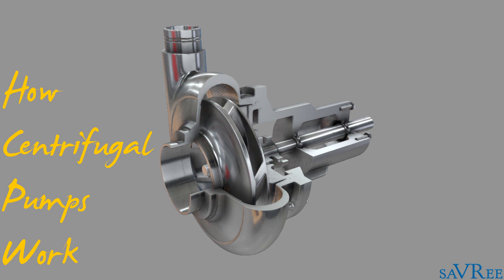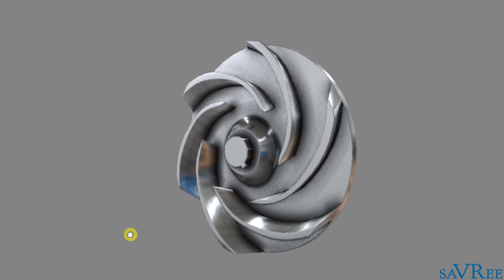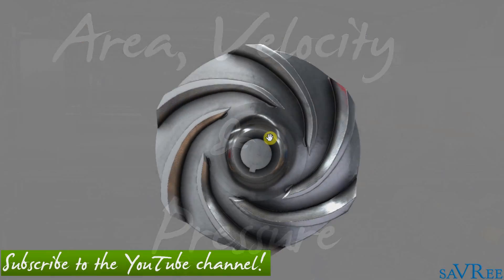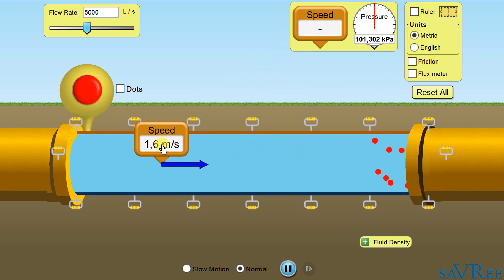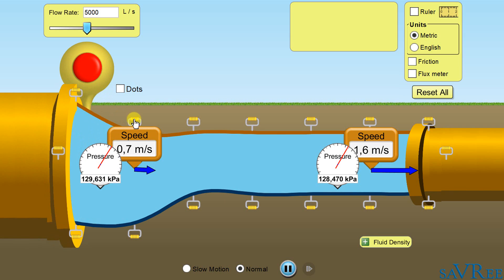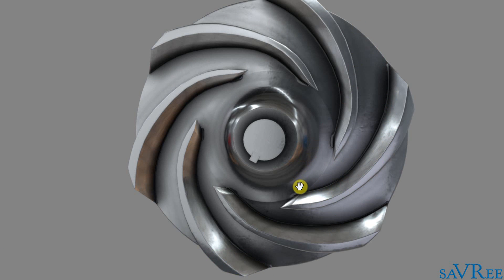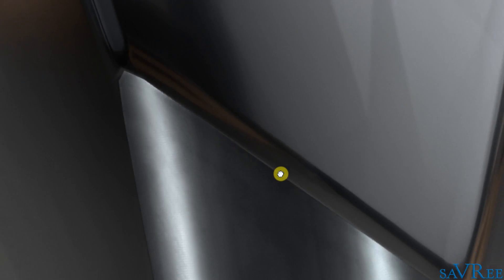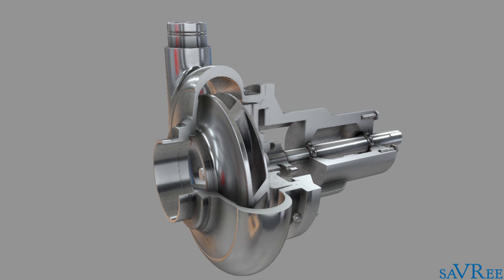How do centrifugal pumps work? (100% Animation)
Learn how a centrifugal pump works! We look at the operating principle of the centrifugal pump (water pump), discuss the Bernoulli Principle and briefly talk about some of the centrifugal pump’s main components.

▶️Introduction
Centrifugal pumps are used in many applications all over the world. The pump is ideal for pumping fluids with a low amount of suspended bodies e.g. water. The centrifugal pump is low maintenance, reliable and relatively cheap.

Operation
Liquid is drawn into the impeller and flows outwards away from the impeller eye due to centrifugal force. The change in cross sectional area of the impeller vanes and volute casing causes the velocity energy to be changed to pressure energy (Bernoulli’s principle).

PHYSICS DISCLAIMER :Centrifugal force is an imaginary force, only centripetal force is a true force, but it is beyond the scope of this video to clarify this concept further.